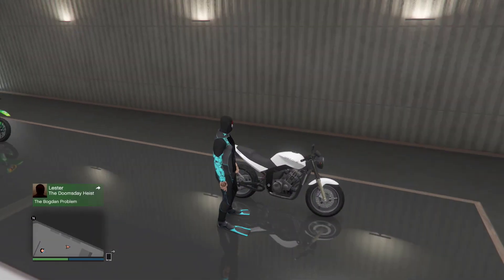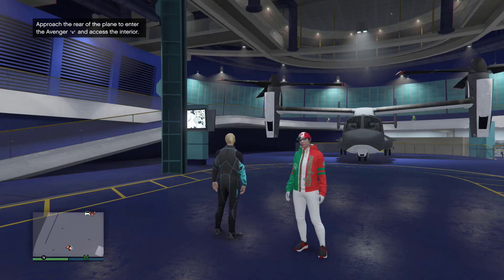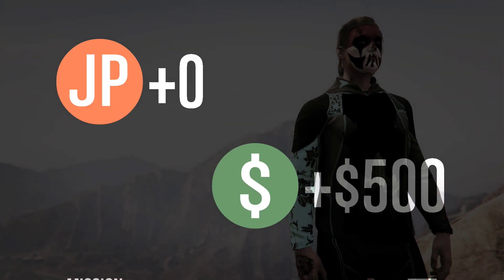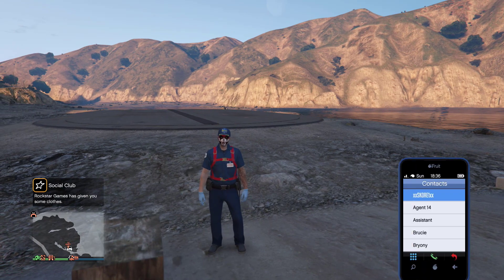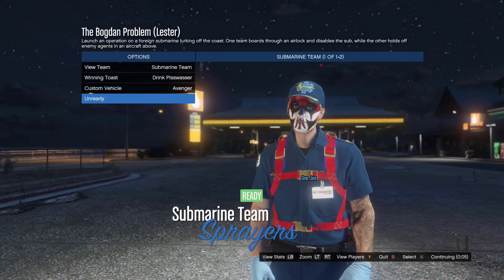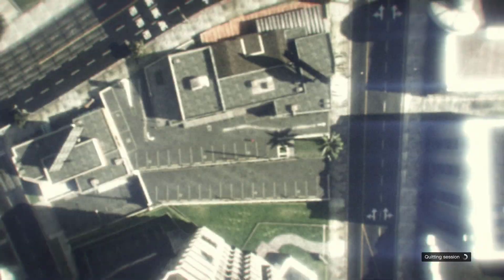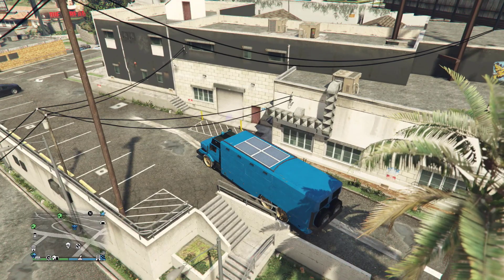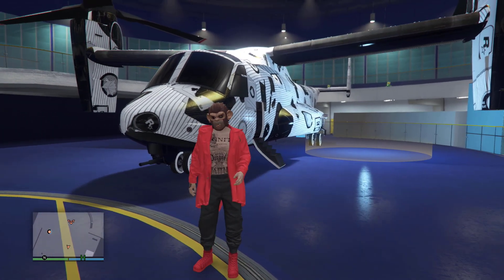*NEW & EASY* HOW TO MAKE A MODDED AVENGER IN GTA ONLINE 1.58! (CAR TO AVENGER MERGE)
Tag...